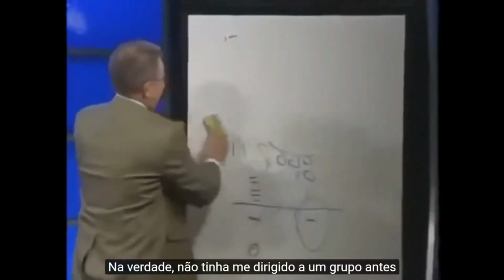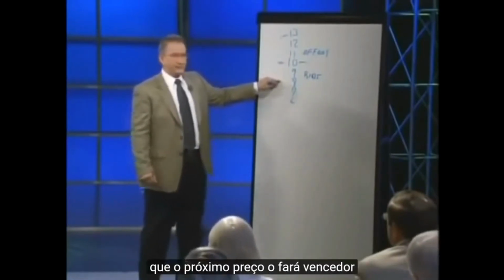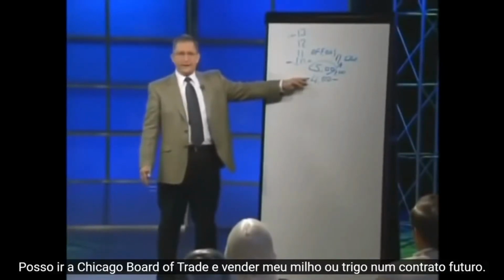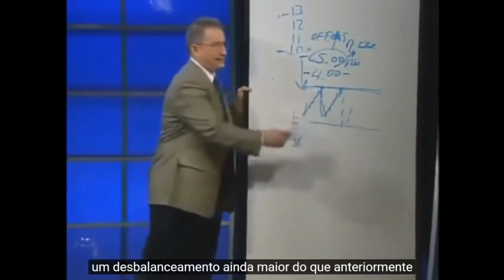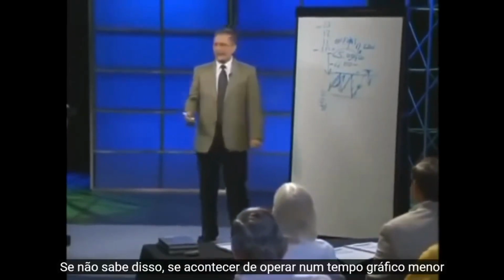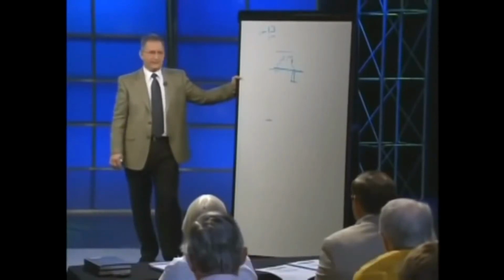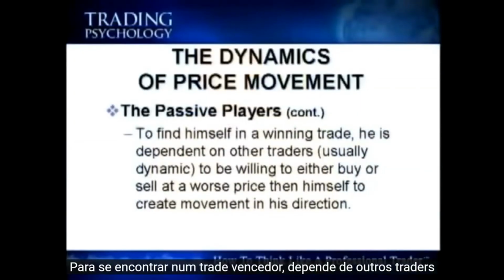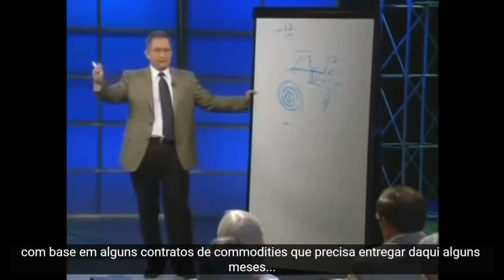A Psicologia do Trader Mark Douglas Palestra Completa Parte 3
Palestra completa de Mark Douglas, um dos mestres da Psicologia do Trader.
Essa palestra é de tamanha importância para a formação de um trader, onde Mark Douglas fala sobre trading, traders, atitude mental e psicologia dos mercados que tem ajudado milhões de traders em todo o mundo a obterem ganhos consistentes.
Na palestra, Mark Douglas identifica de forma pertinente as convicções erradas e profundamente enraizadas que a generalidade dos traders têm e que os conduzem aos erros típicos de trading como a falta de foco, o medo e a falta de confiança que os torna vulneráveis às perdas.
Obter ganhos consistentes; Tirar partido das oportunidades que o mercado apresenta; Conhecer-se a si mesmo e à sua estrutura de pensamento; Repelir as decisões emotivas que se revelam desastrosas; Evitar perdas e consolidar ganhos, entre outros, São atributos e aptidões psicológicas específicas para o trading que são aprendidos e implementados pelos traders de maior sucesso tornando-os capazes de se controlarem a si próprios e às suas emoções e racionalidade elevando o poder da sua mente e a sua atitude à capacidade mecânica de obterem resultados consistentes.
Mark Douglas defende que adotar a estratégia de pensamento e a atitude correta é determinante na taxa de sucesso de um trader e explica como.
Assista a palestra completa.